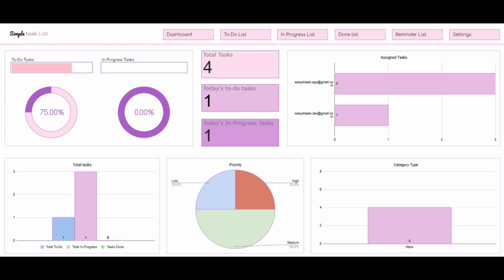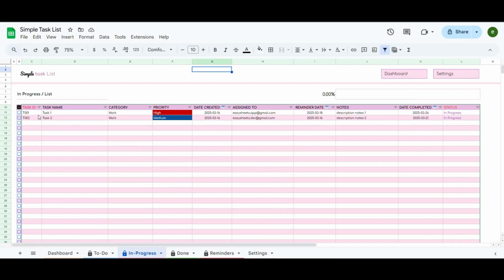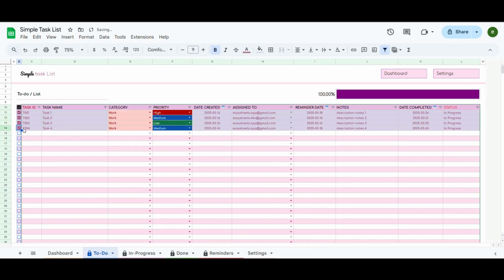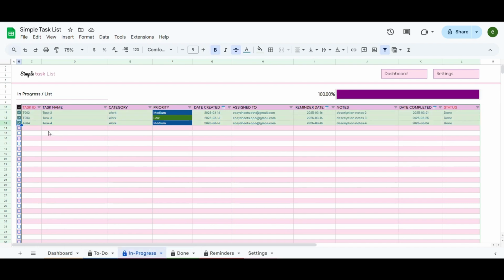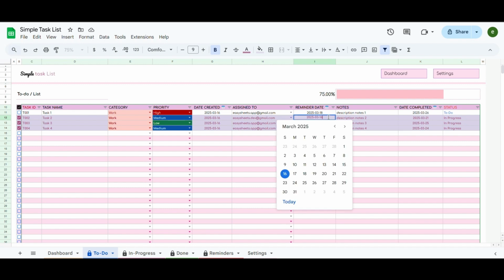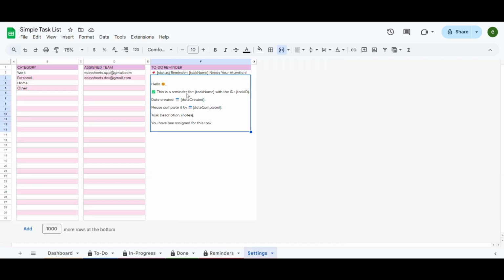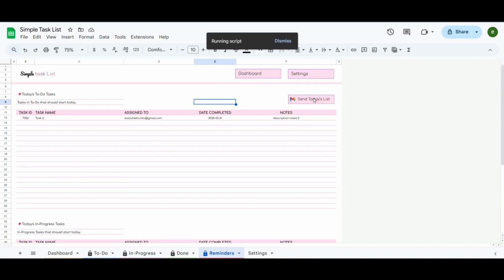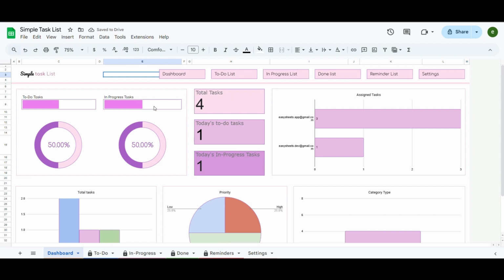Simple Task List Google Sheets Template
Task List template in Google Sheets

This template helps you manage your tasks efficiently with automated status updates, reminders, and email notifications.

Features:

✅ Dashboard Tab: Provides a user-friendly view with charts and graphs to track your tasks.

✅ To-Do Tab: Add tasks, set reminder dates, and automatically have them appear in the Reminders Tab when due. Checkboxes allow you to move tasks from "To-Do" to "In Progress" with a single click.

✅ In Progress Tab: Displays all tasks marked as "In Progress." Checkboxes at the beginning of each row let you update the status to Done.

✅ Done Tab: Lists all completed tasks.

✅ Reminders Tab: Shows all To-Do and In Progress tasks due today. The main button allows you to send a summary of today’s tasks directly to your email.

✅ Settings Tab: Customize the email template according to your needs. Any changes made will be reflected when sending reminders.